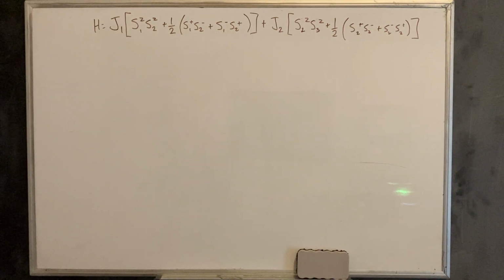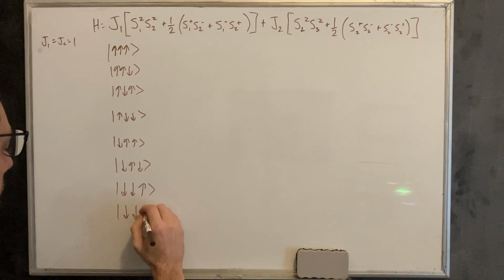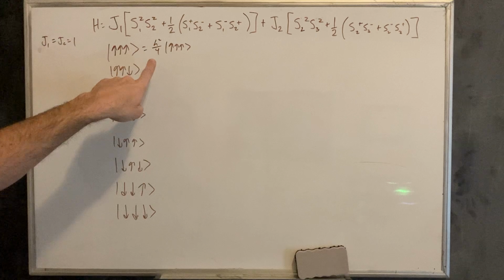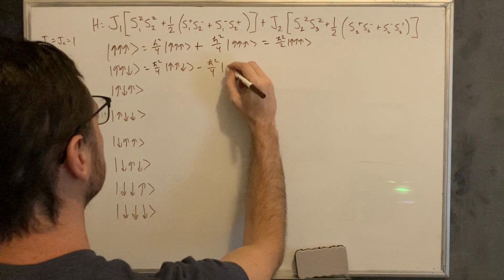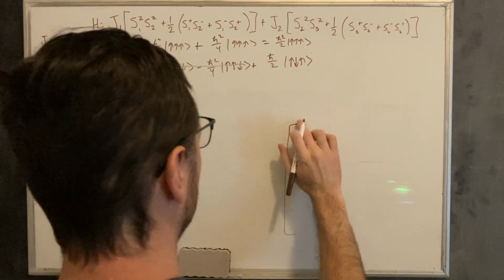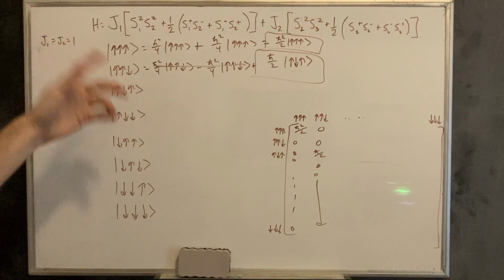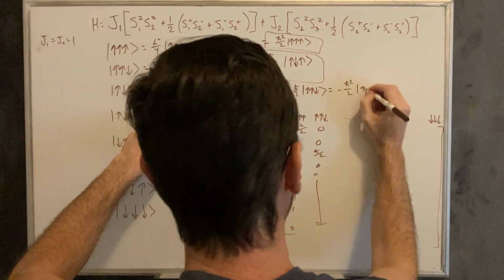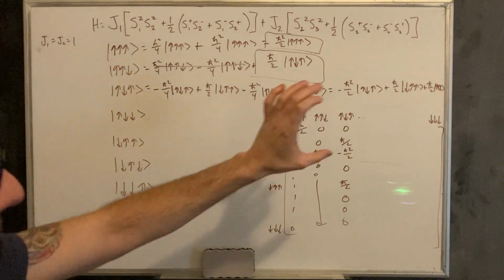Matrix form of 3 spin-1/2 Heisenberg Hamiltonian